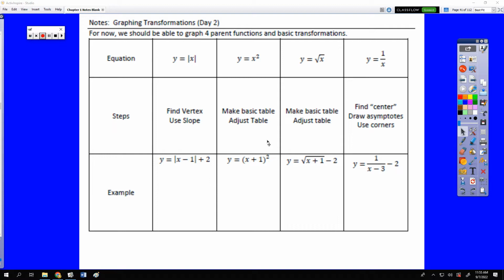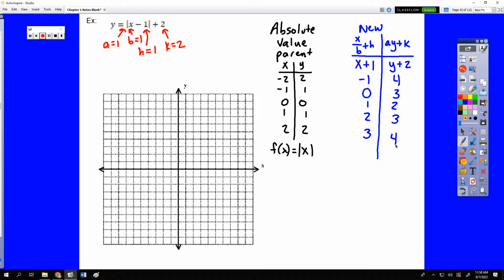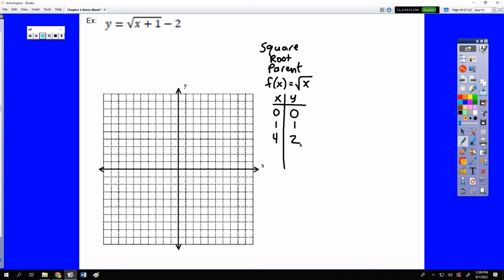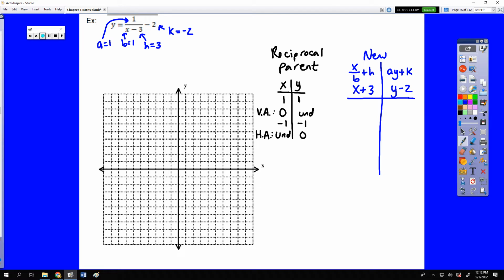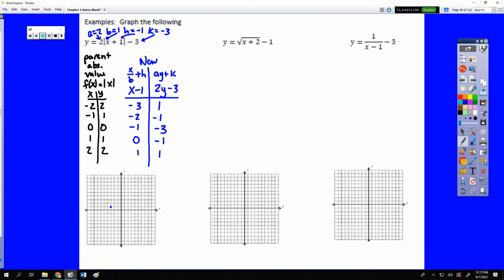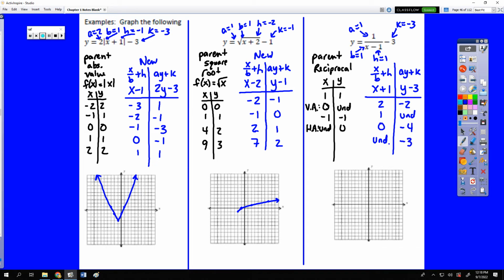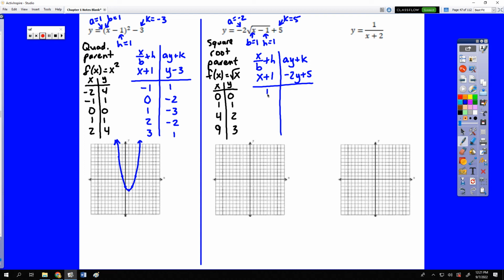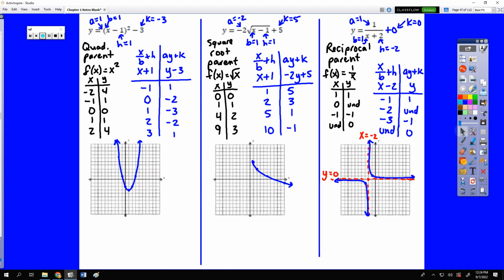Chapter 1 Section 5 Part B Transforming Parent Functions